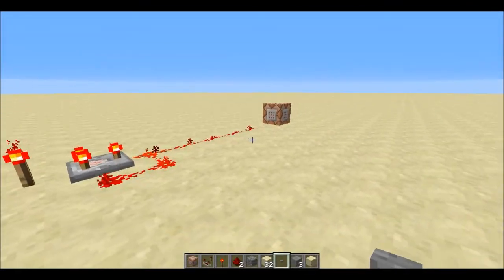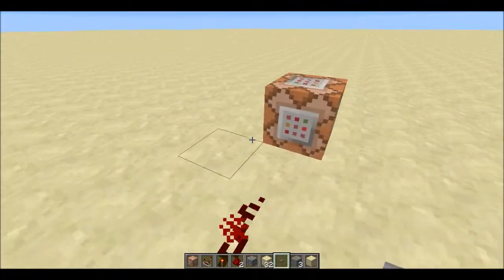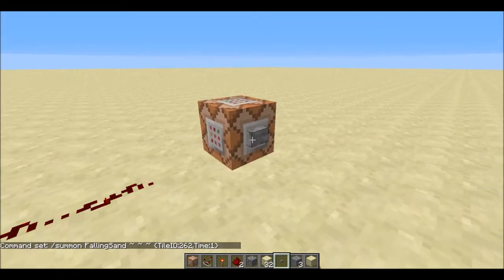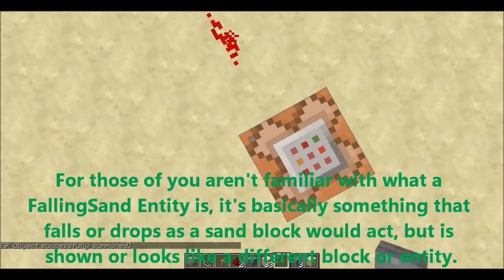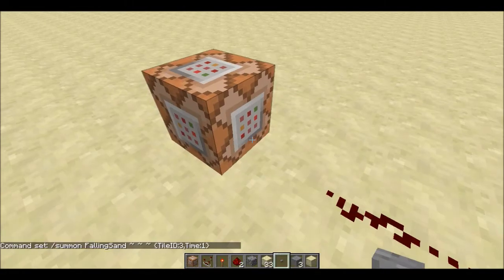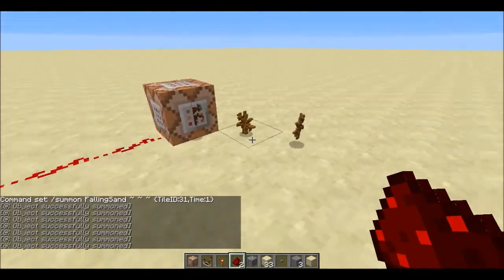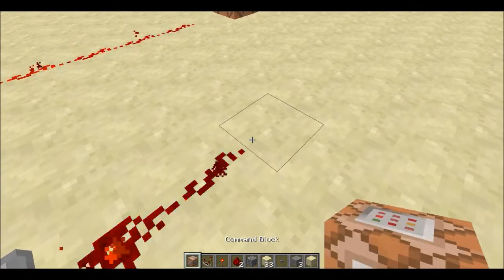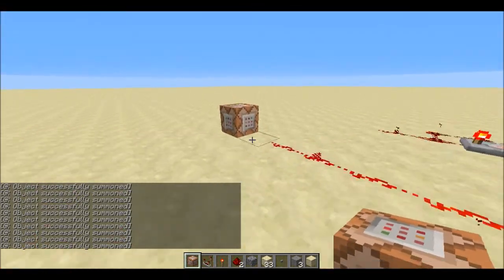INFINITE ITEM DISPENSER (Minecraft Mapmaking Trick)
I show you how to make items "dispense" infinitely using a command block and a redstone timer.